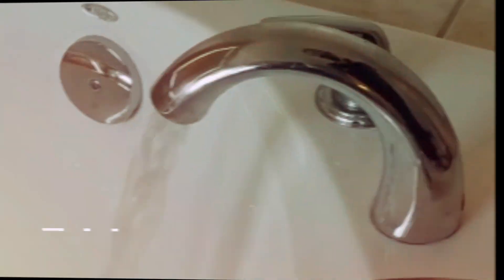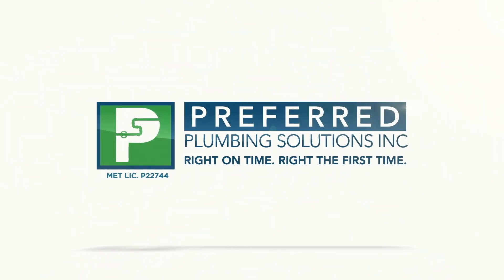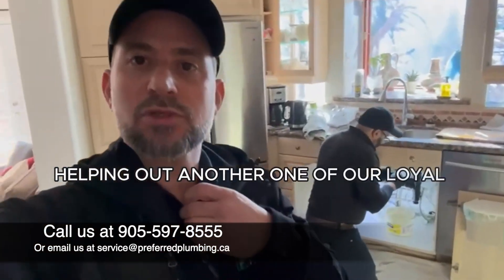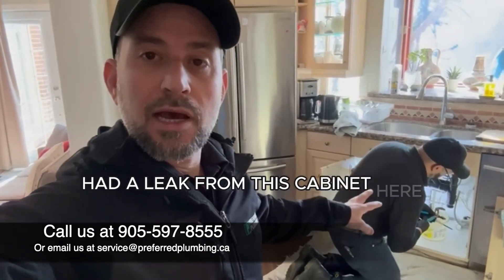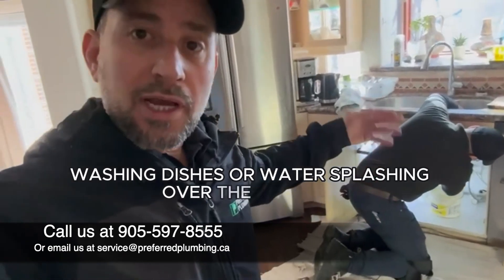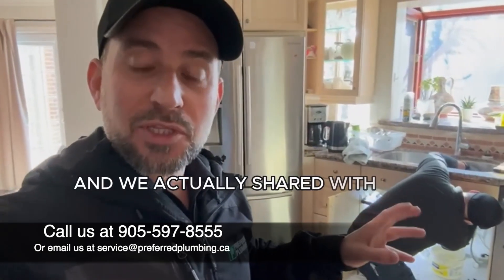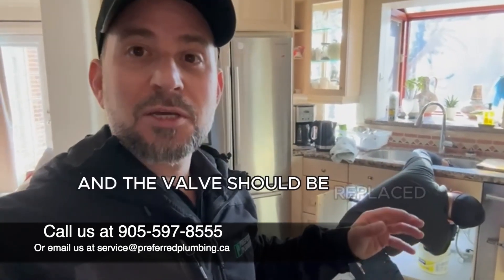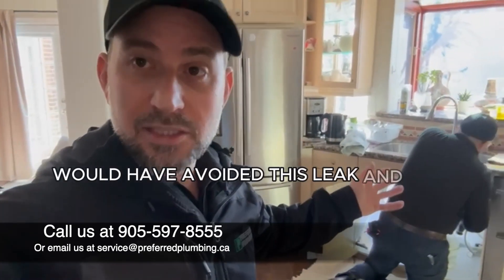Fixing a Leak in Kitchen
Another day, another opportunity to assist our loyal customers!

They noticed moisture around their kitchen sink area, but little did they know, there was leaking under the cabinet causing all the trouble!

Despite our previous maintenance inspection where we highlighted some potential issues with their valves, unfortunately, they opted not to proceed with the recommended replacements.

They started to face waterdamage in their cedar room with a damaged ceiling.

But fear not! We came to fix things up. We replaced the leaky stop valve, addressed the rusty kitchen sink strainer assembly, and gave their drain a much-needed cleaning.

Remember, taking proactive steps can save you from unexpected headaches down the road. Trust us to keep your home in top shape!